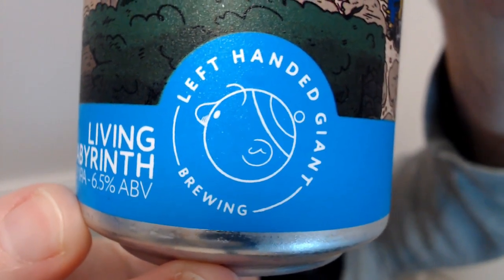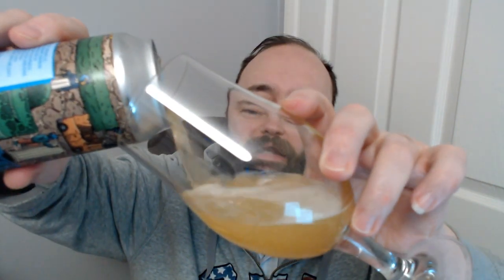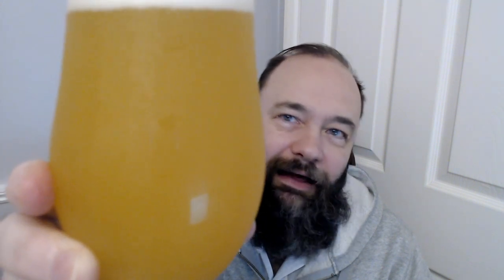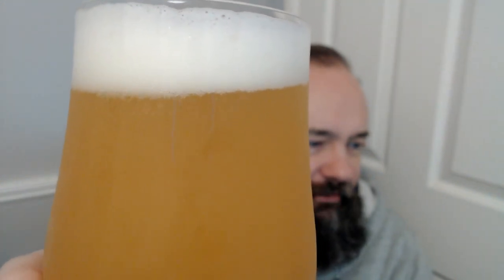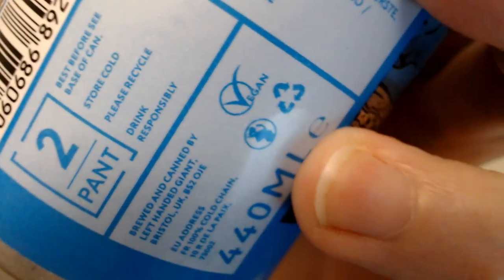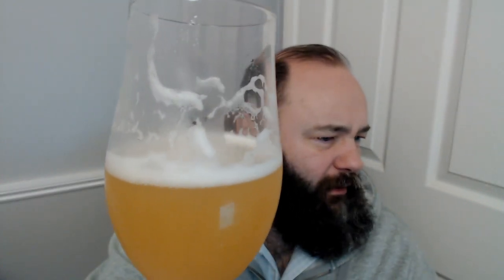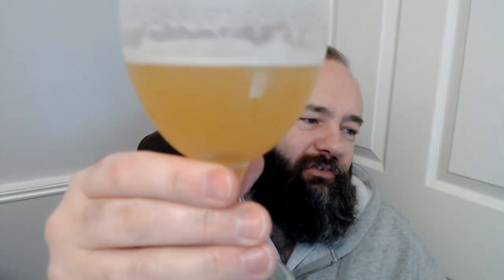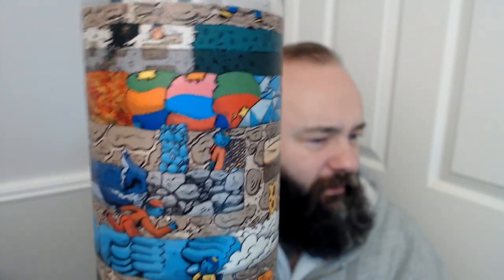Left Handed Giant - Living Labyrinth (NEIPA)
Lovely Hazy NEIPA. Slightly more bitter than I was expecting but really showcasing the Nectaron hop. Other Orange and Hedgerow Greenery in there too with a nice creaminess as well. 6.5% Abv should be enough to keep most happy.